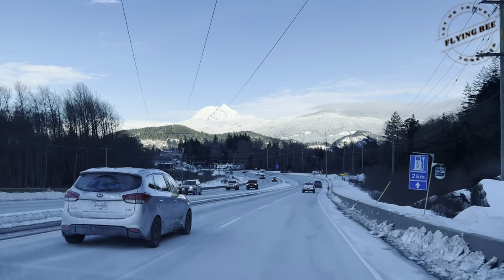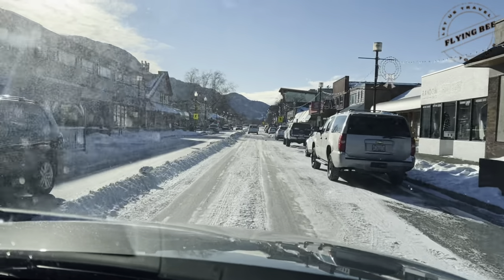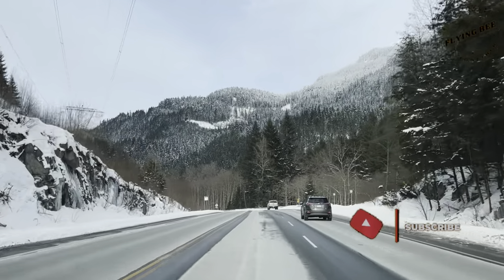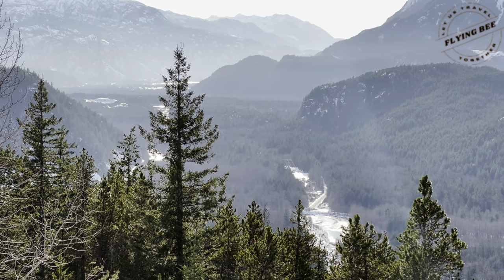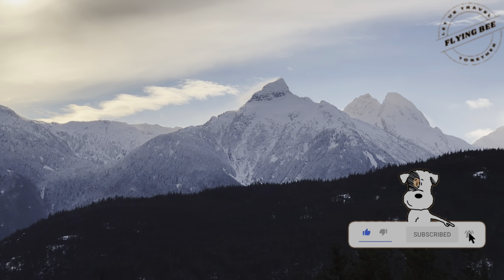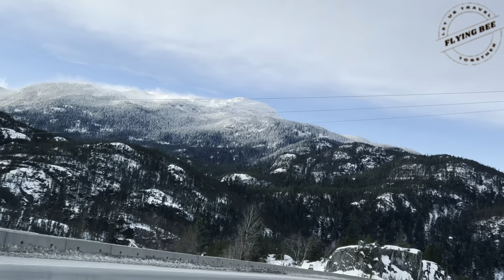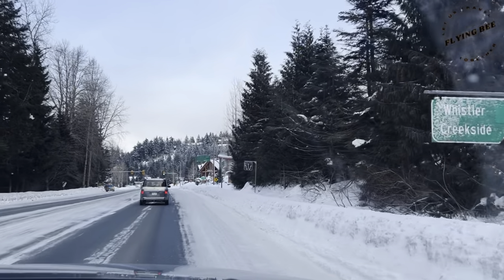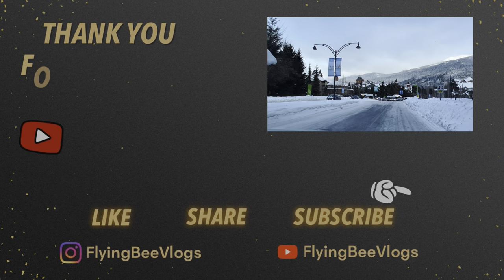More on HWY 99|TantalusMountain|Squamish|Sea2Sky|SkiResort|Whistler|Blackcomb|BritishColumbia|Canada